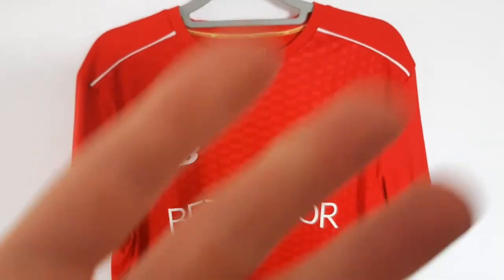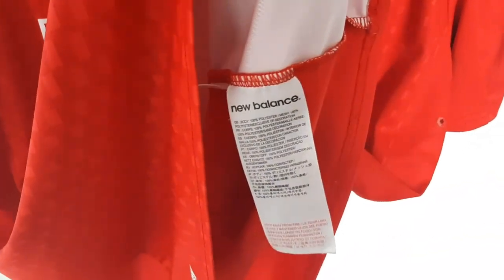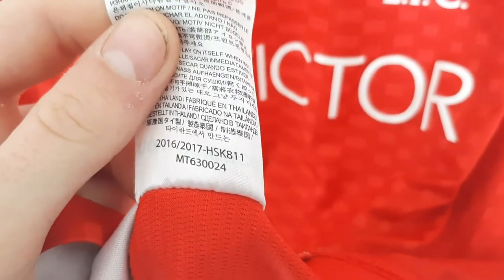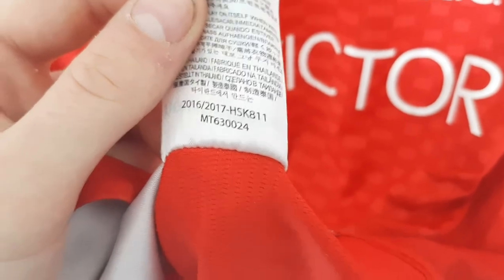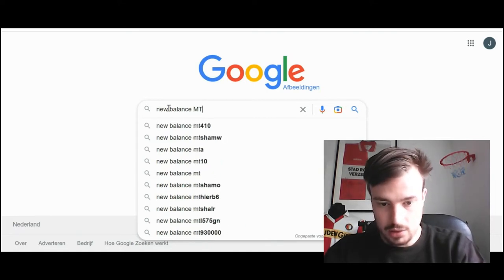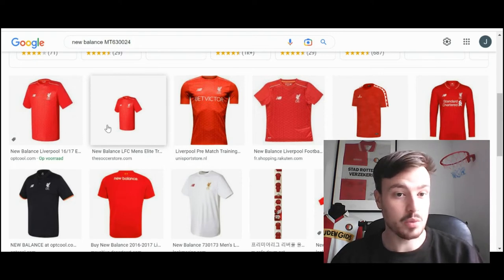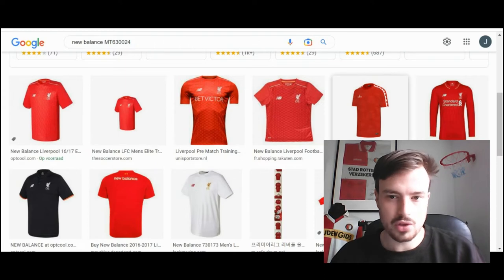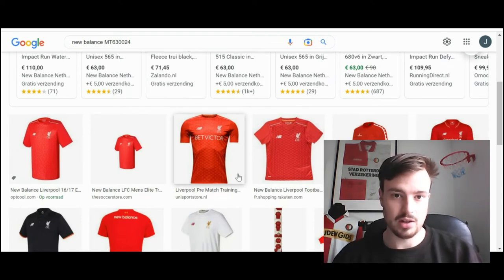HOW TO SPOT A FAKE NEW BALANCE SHIRT IN 2023 | Real or Fake: New Balance edition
In this video I’ll show you how you can spot the difference between a fake and an authentic New Balance football shirt.

NEW FOOTBALLSHIRT HUNTING COMING SOON!